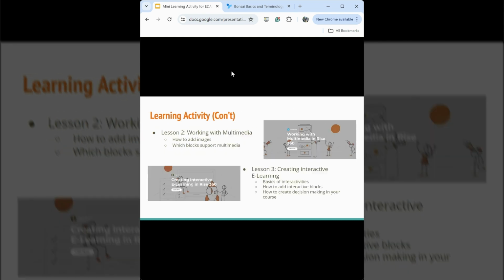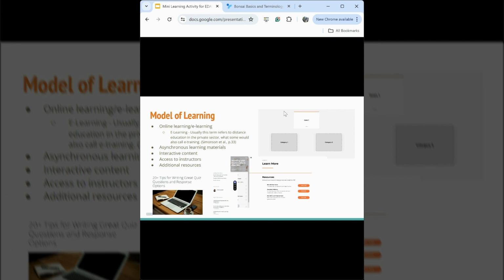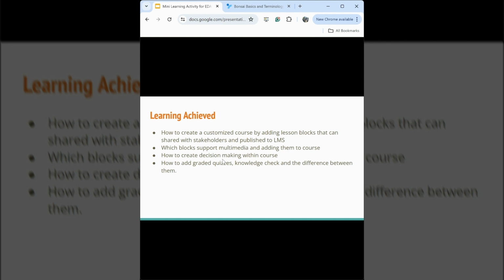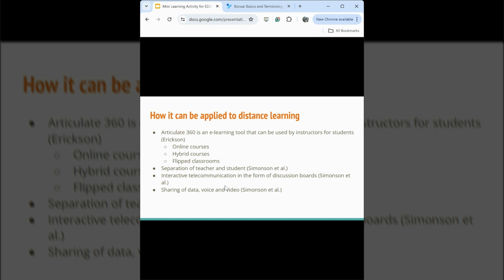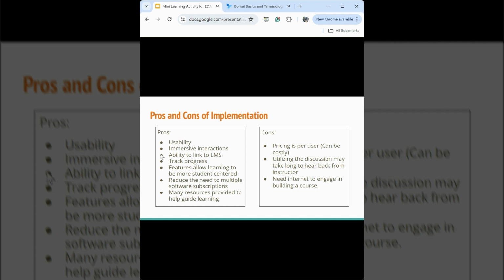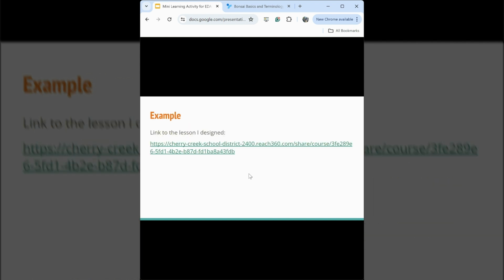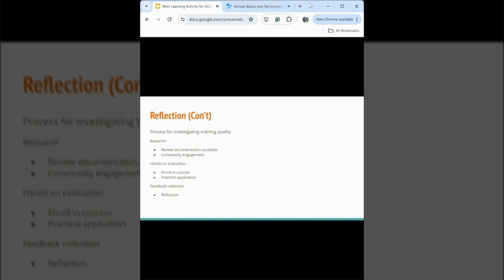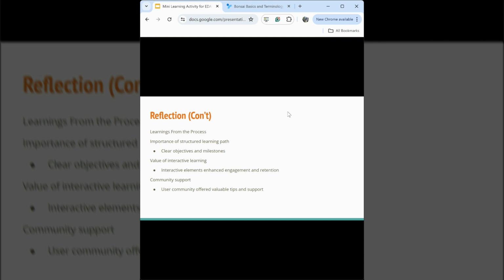Mini lesson 1 - EDAE 590